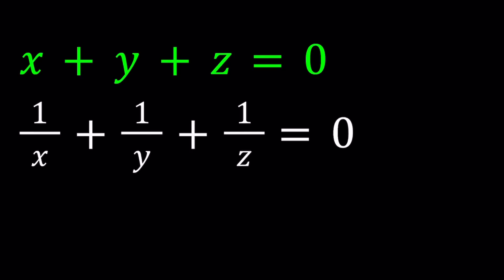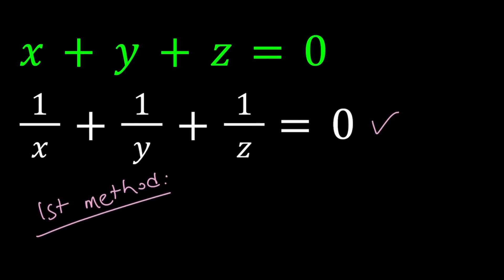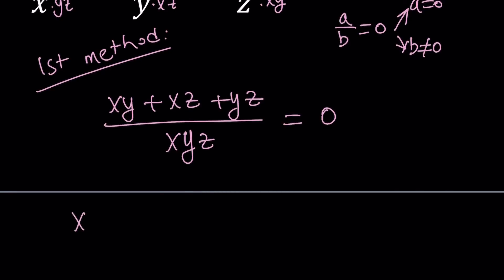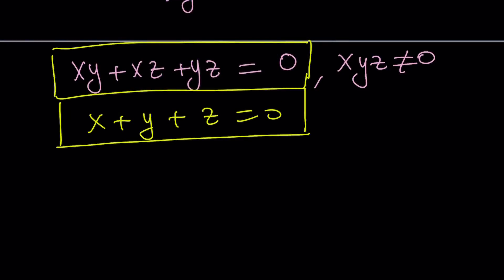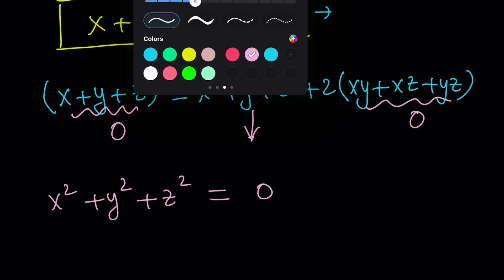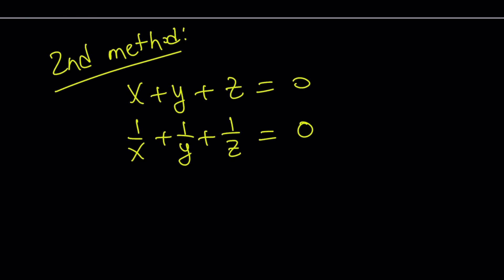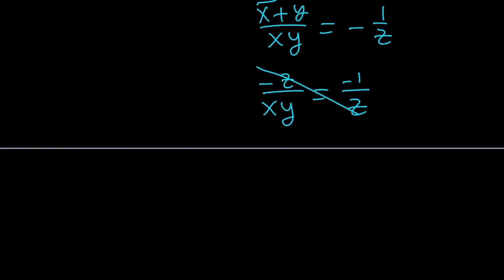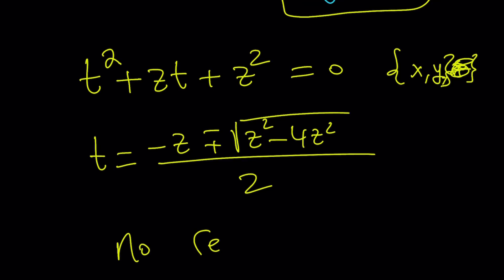An Interesting System of Equations | Math Olympiads